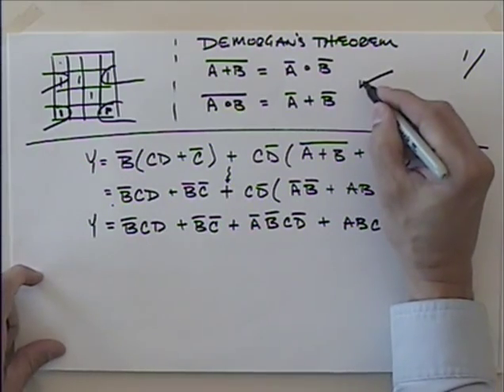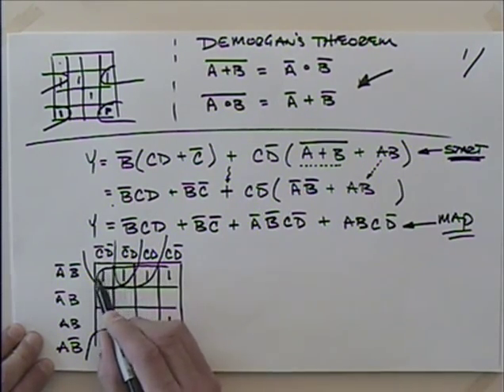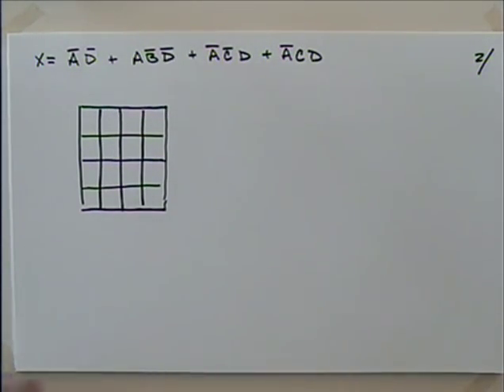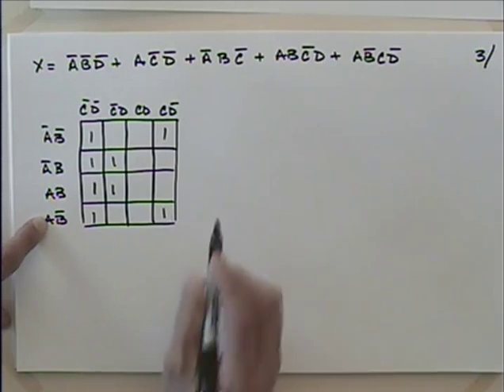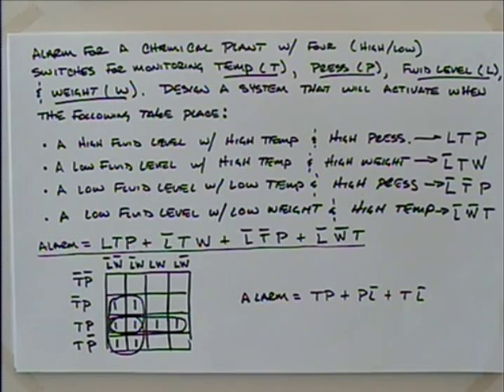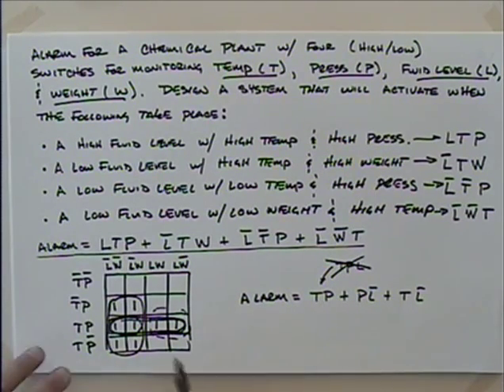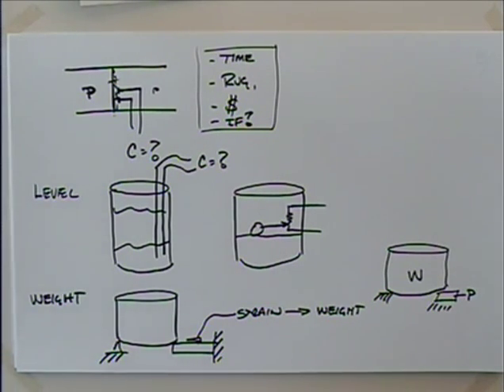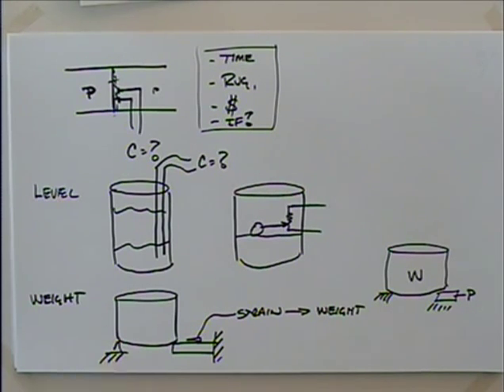EGR 203 Lec 3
EGR 203 Lec 3 (Elec Fund III)